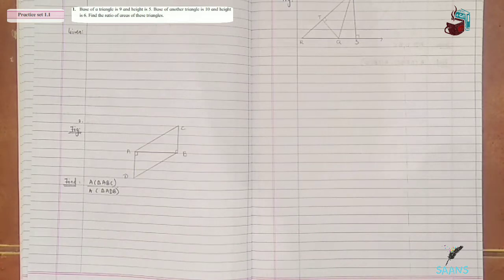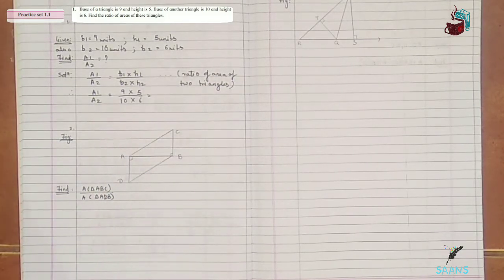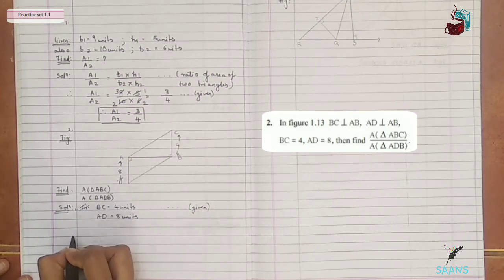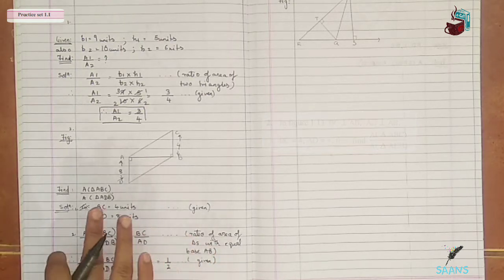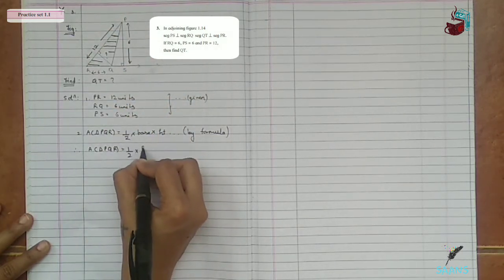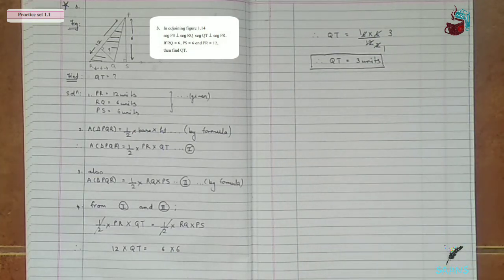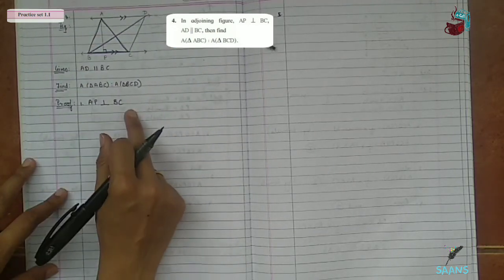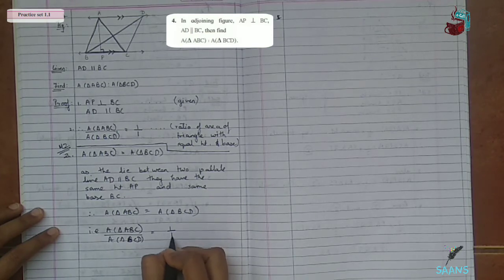Class 10 l Ch.1 Similarity l Part 1.3 l Practice Set 1.1 solved and explained l Math 2 l MH Board l